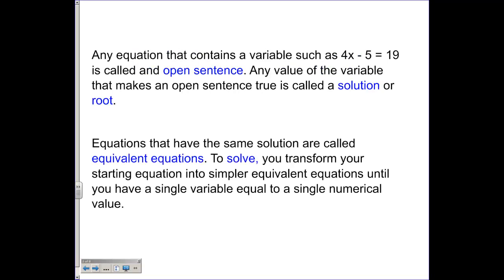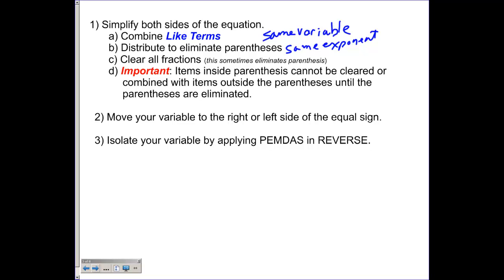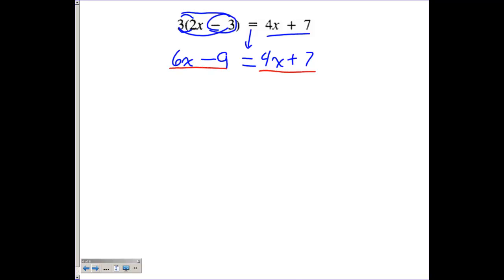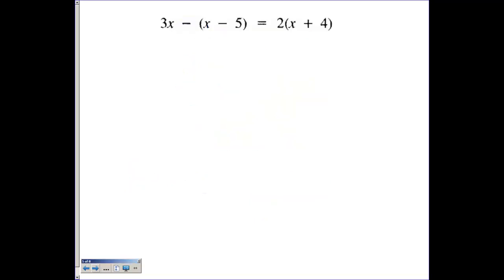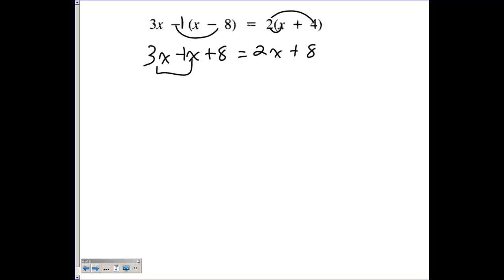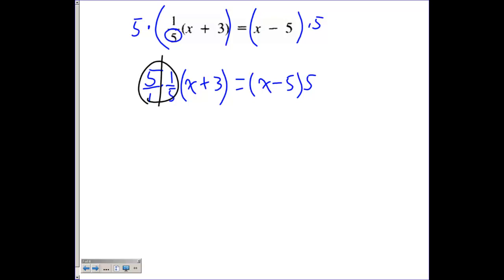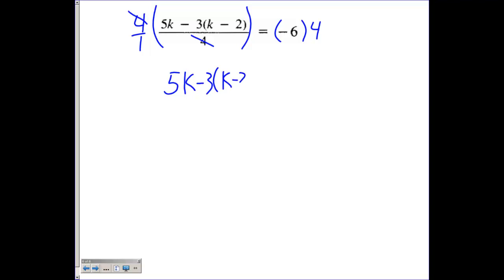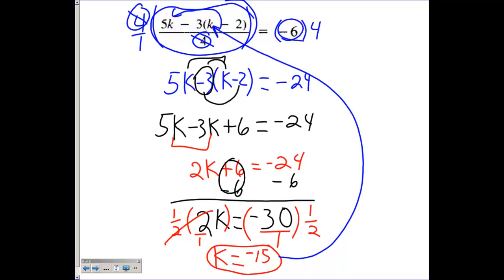Multi Step Equations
How to solve multi step equations which include variables on both sides of the equation. The video includes clearing fractions and distributing before combining like terms.